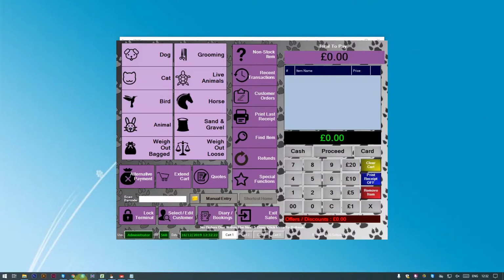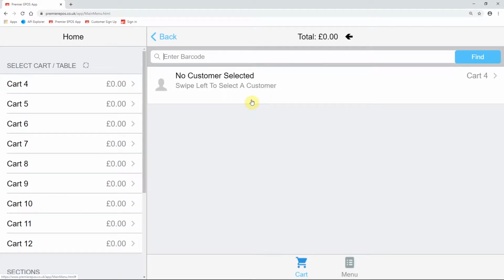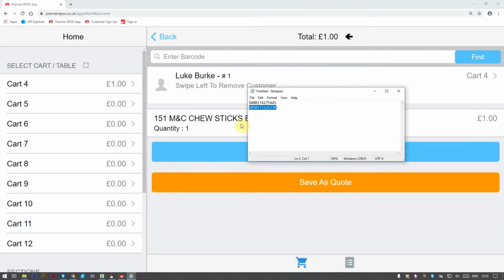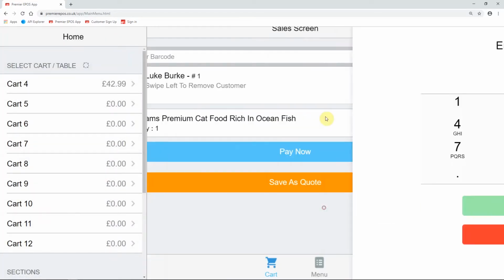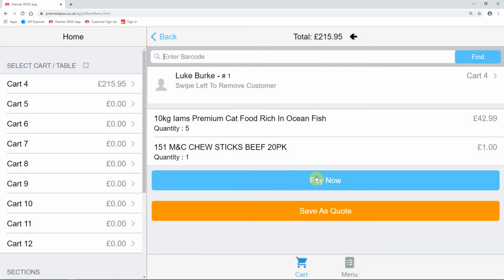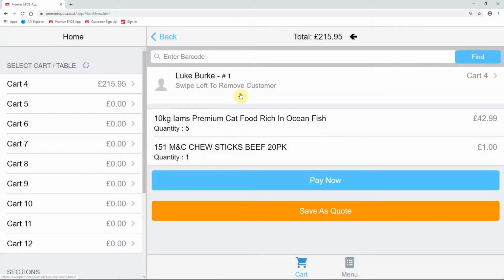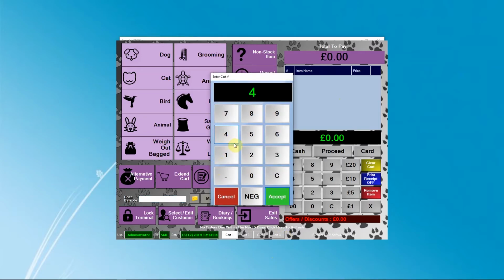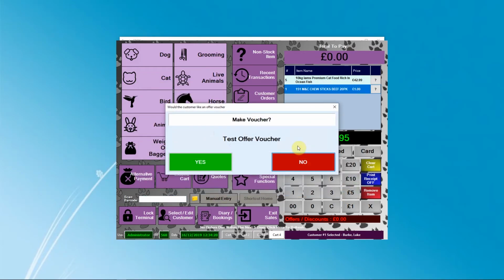How To - PDA Cart | Premier EPOS Software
In this video we will show you how to use the PDA cart on the Premier EPOS software.